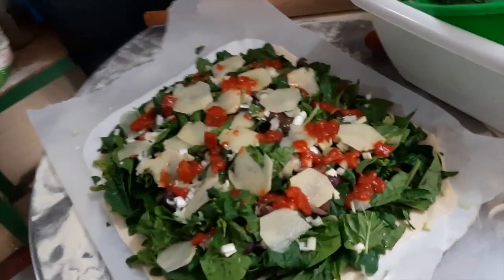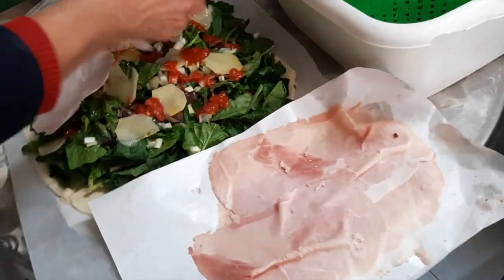Sicilian Scacciata: meat or vegetable pie recipe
On this episode of You, Me and Sicily we show you step by step how to make two types of Sicilian Sciacciata  or Schacciata (vegetable and meat pie). For this we stop by our friends Francesca and Graziella's shop and use their recipe for meat and vegetable pies. Ingredients: tomato sauce, olives, cheese, olive oil, salt and pepper and any type of stuffing like spinach, cauliflower, broccoli or ground beef or pork.